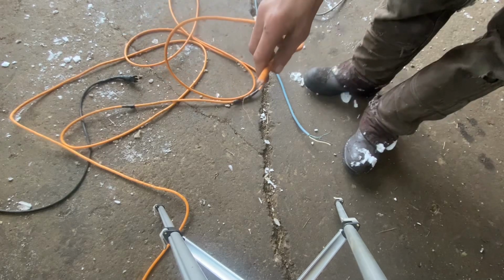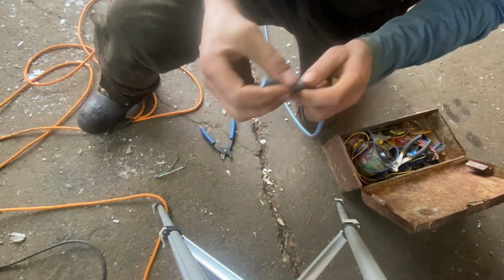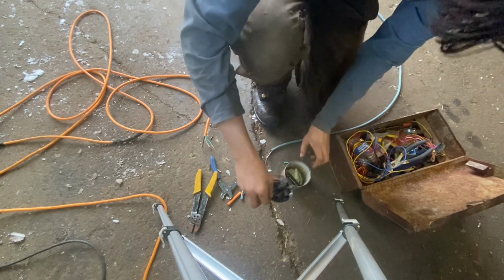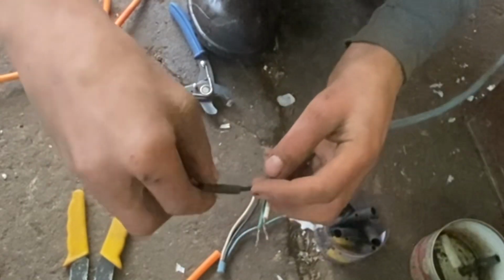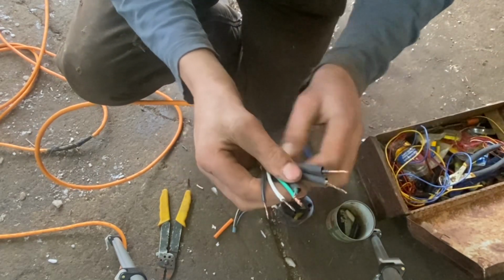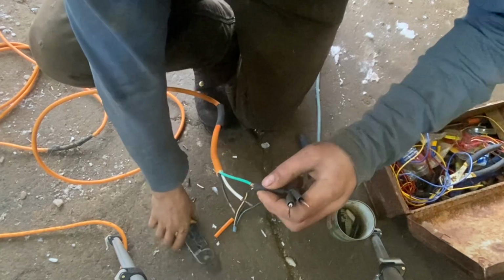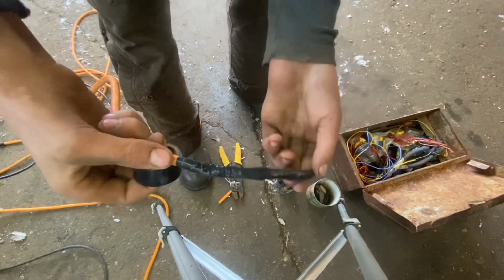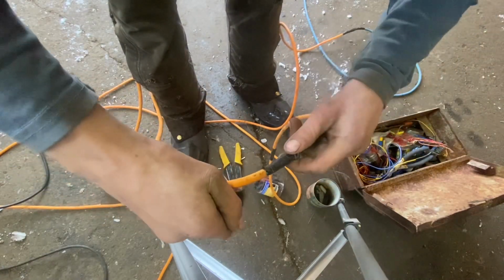How to fix extension cords ￼